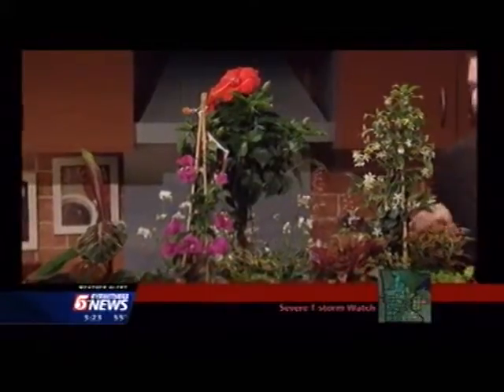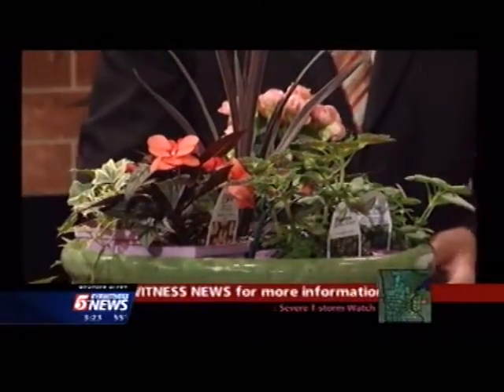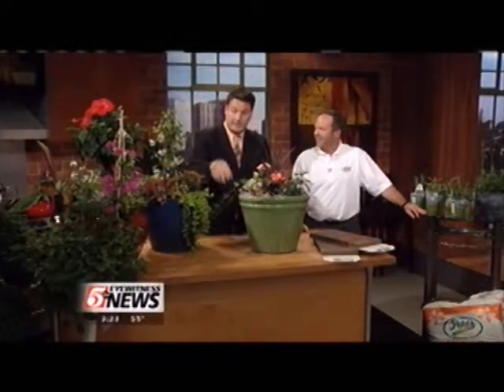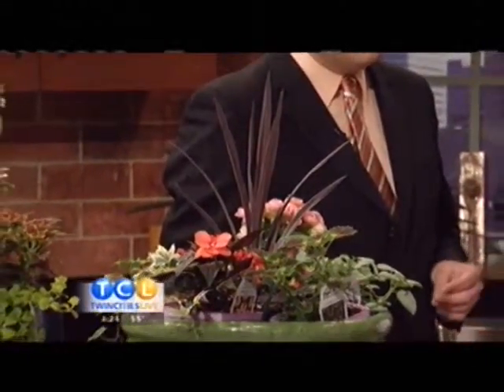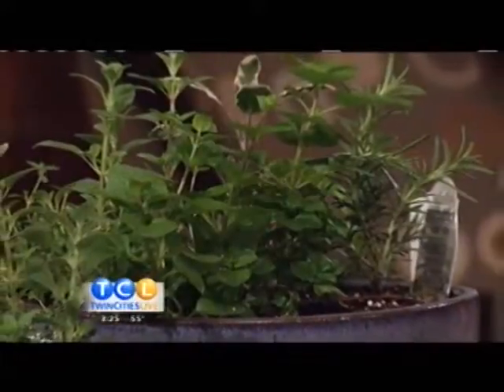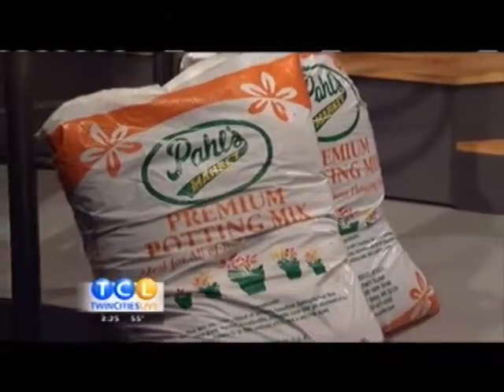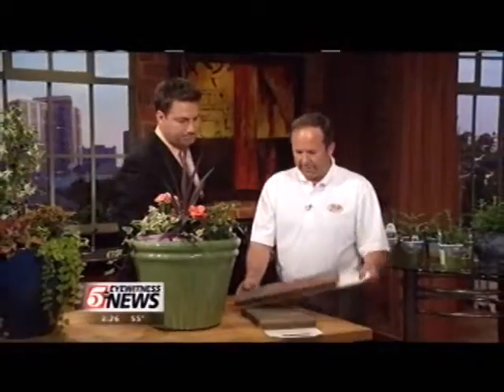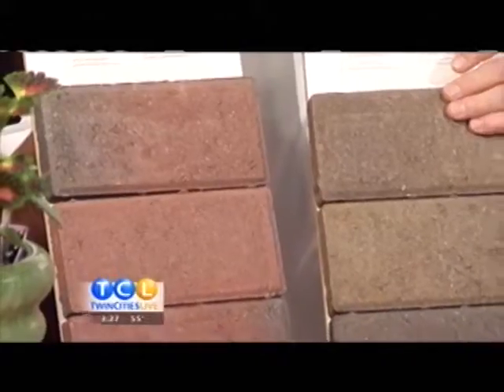Sequence 01 1